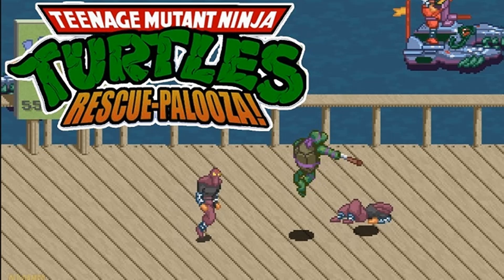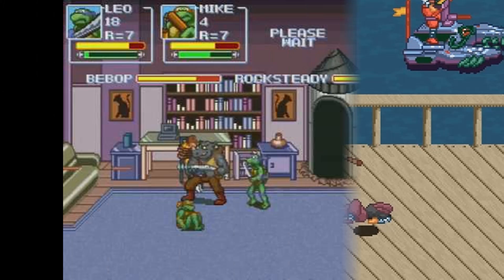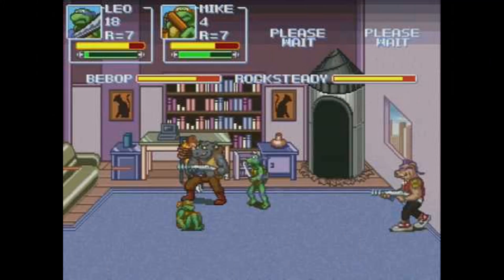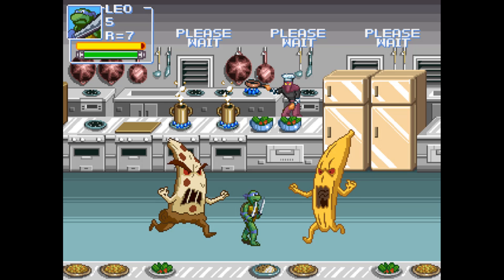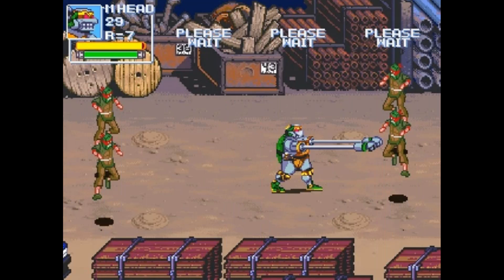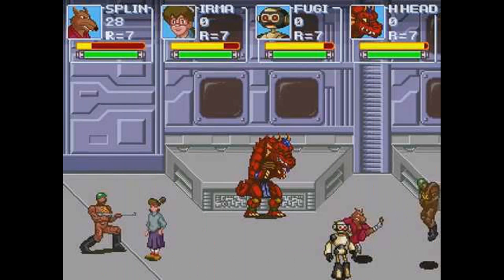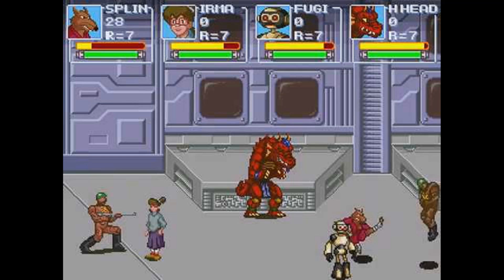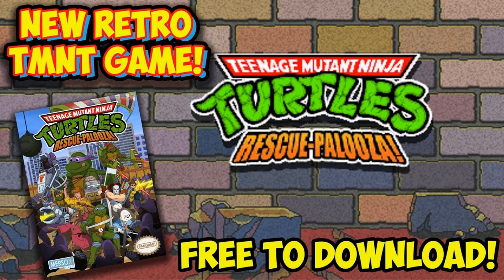TMNT Rescue Palooza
My run down on the fan-made retro TMNT video game. Something I forgot to mention in the video is sadly this is available on Windows only. Hopefully a Mac version is in the pipeline. If you're interested in downloading the game to play for yourself, please click the included link!